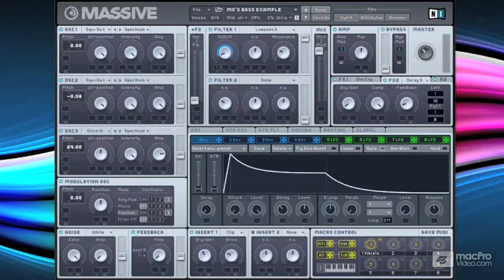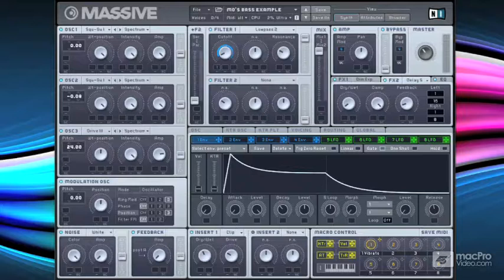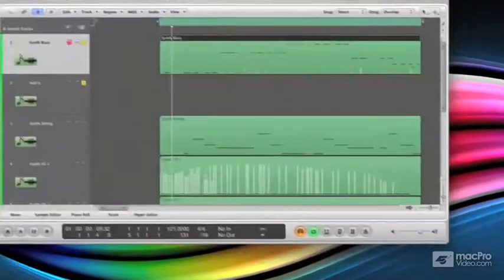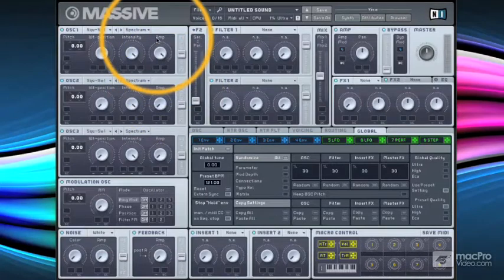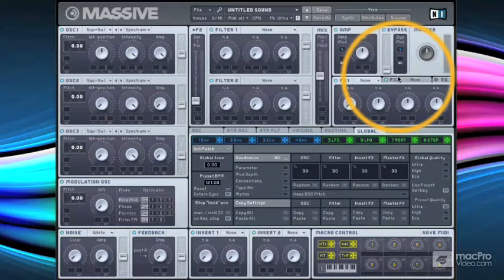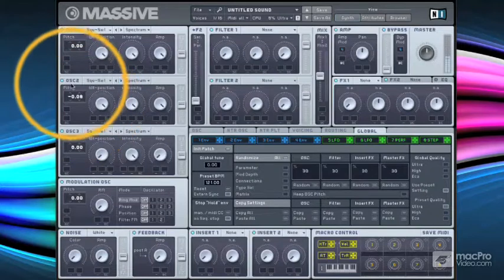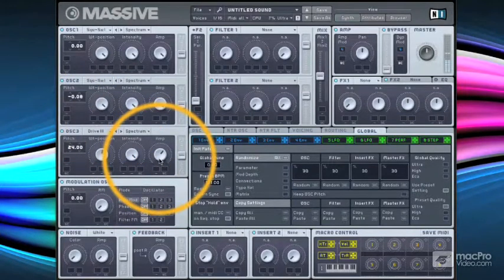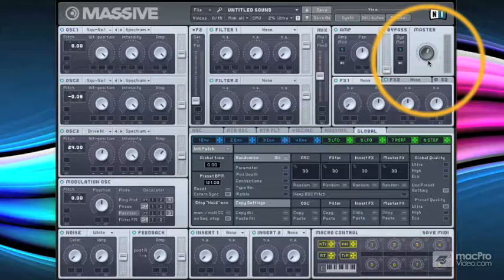Native Instruments 206: Massive: Essentials - 17 Choosing Your Oscillators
Native Instruments 206: Massive: Essentials by Mo Volans
Video 17 of 28 for Native Instruments 206: Massive: Essentials

Not big... Not huge... Nor gigantic... But MASSIVE! Thats exactly what this awesome powerhouse synth is all about! However, a massive synth needs a bit of massive explaining. Thats why we handed this project over to Mo Volans; Mo knows synthesis inside out. And in this tutorial youll get a road map of the essential functions, routings, waveforms and modulation options that make Massive such a unique synth and a sound designers dream come true!

Right from the beginning youll learn all about Massives basic design and synthesis modules. Mo starts out with a look at all of this synths oscillators and sound generators. Next up youll dive into the amazing multi-mode filters, effects and master sections. Once these main features are covered, Mo makes sure that you get a deep look at Massives more in-depth features: the advanced envelopes, complex modulators, as well as the different performance controls that lurk beneath the virtual faceplate of this NI beast.

The second part of this tutorial digs deeper into programming. Theres no better way to learn synthesis that by watching a pro like Mo Volans take the controls and build some sonic masterpieces from scratch.

So if youre looking to design those really big, huge, gigantic, MASSIVE sounds, sit back and learn some cool synthesis techniques from MPVs synth expert, Mo Volans.